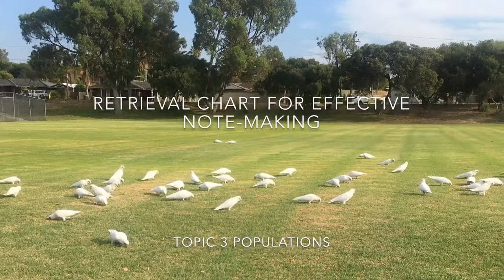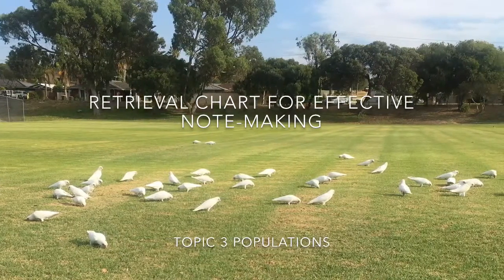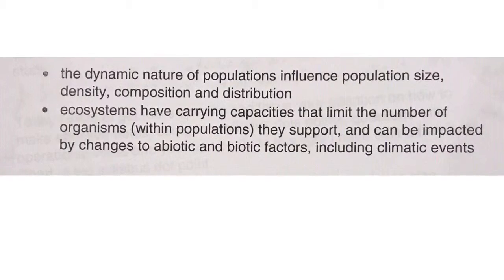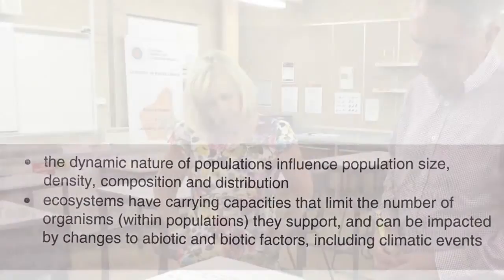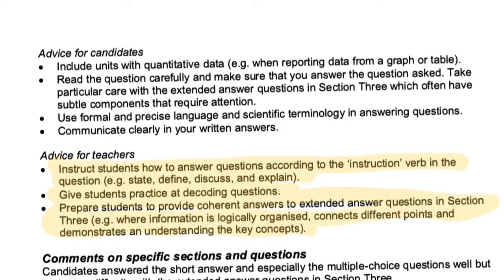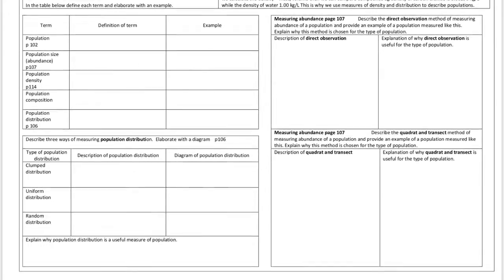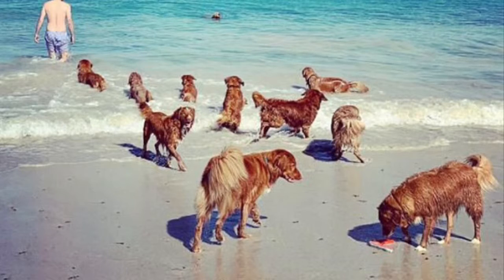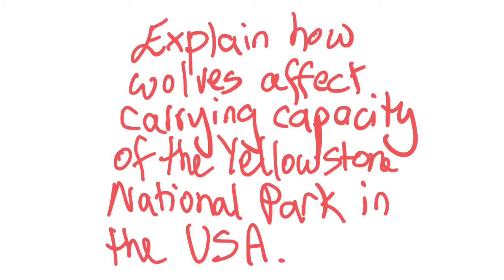Biology 11 Unit 1 Using a retrieval chart to make effective notes on populations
ATAR Biology Unit 1 objective on populations